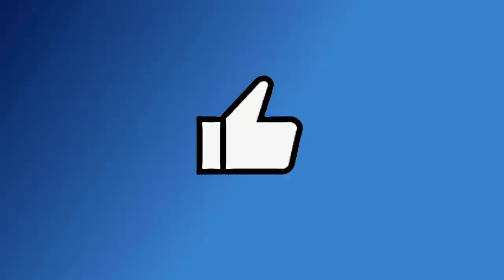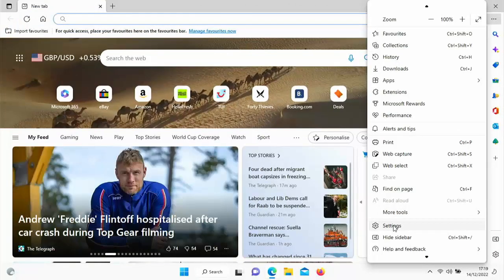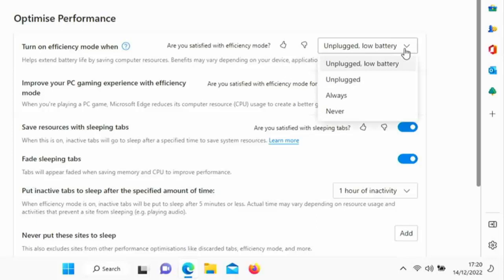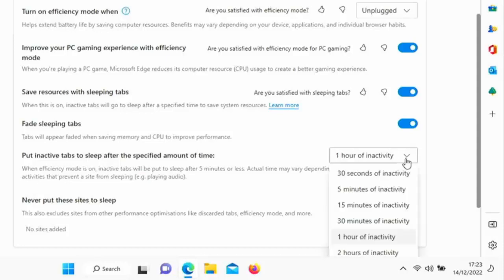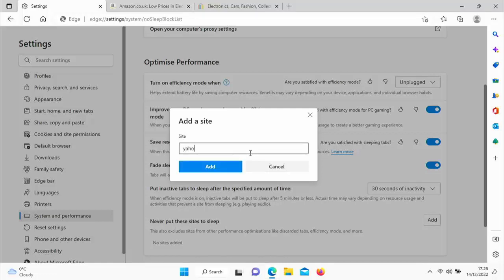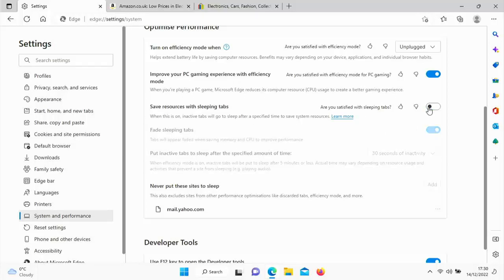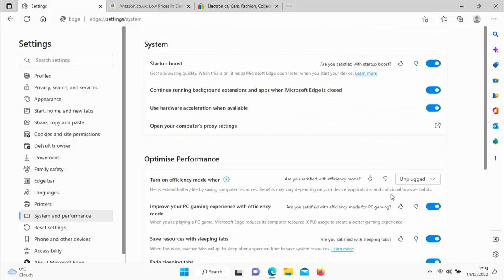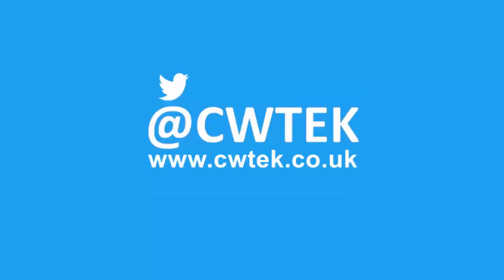🟢 HOT: How To Double Your Laptop Battery Life in Windows! 🟢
Shows you how you can save battery power and extend the time between charges on your laptop.